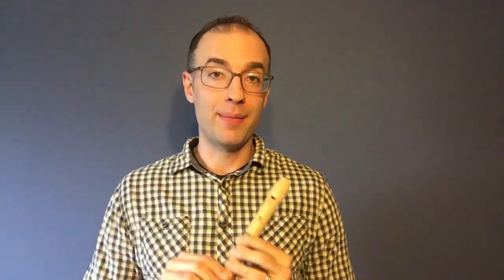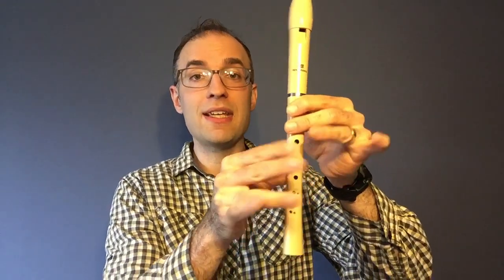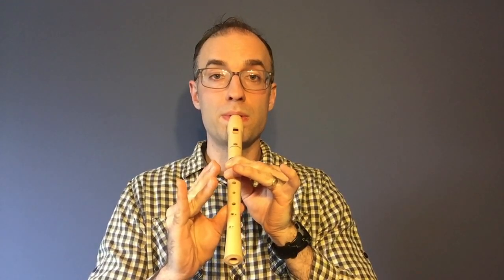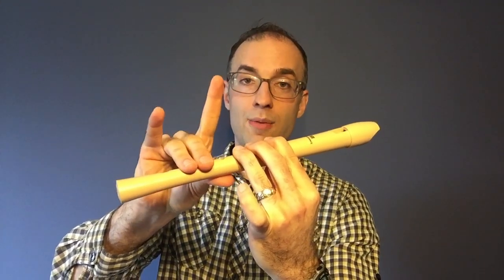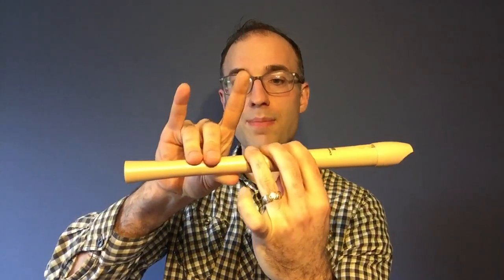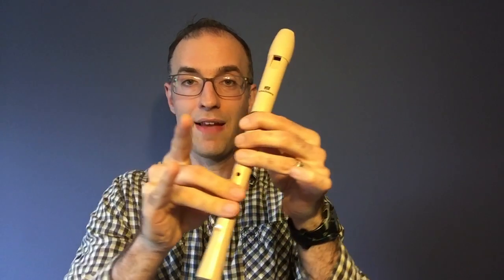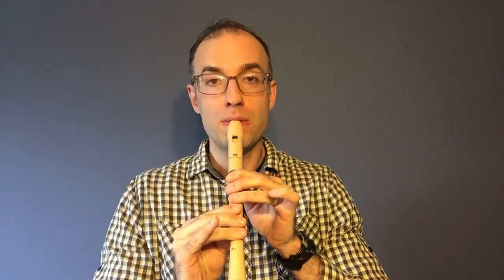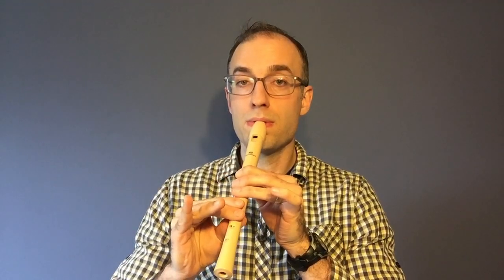Recorder Lesson 13: How to Play "Twinkle Twinkle Little Star"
Be sure to check out the lesson on how to play "F" and "F# (sharp)" before trying to play this song.